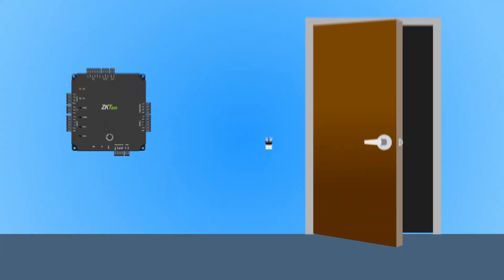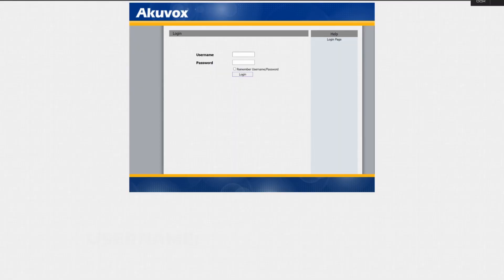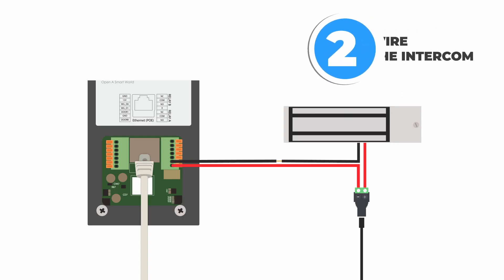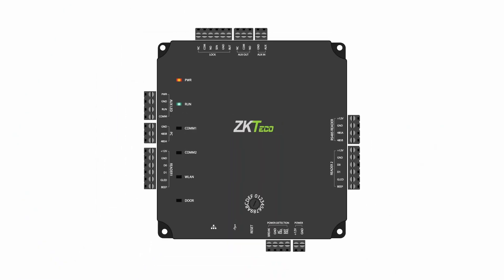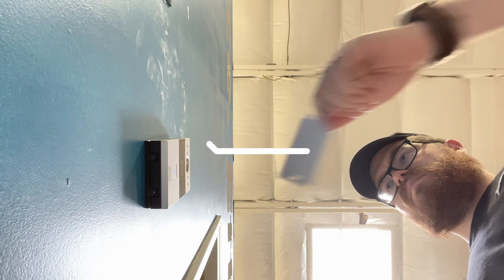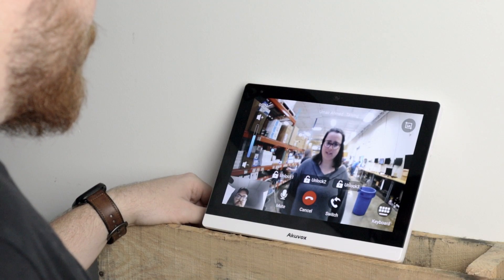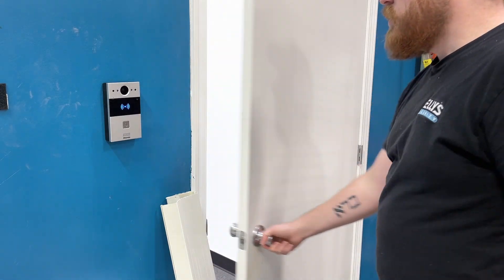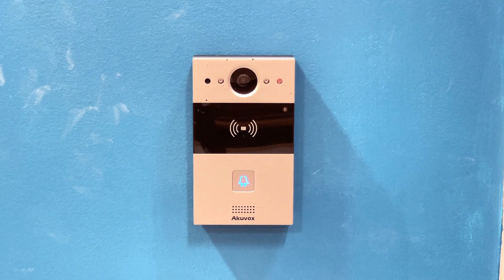How to Use Your Akuvox Intercom as a Proximity Reader For Access Control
Did you know you can use Akuvox intercoms as proximity card readers for your access control system? As long as your access control panel takes a Wiegand input, it can work with your Akuvox intercom. (Just keep in mind that Akuvox card readers are not HID compatible).

Setting up your intercom for use with your access control panel is quick and easy. In this video we show you how to do it step by step. You'll be set up in no time!

📋 Video Outline

00:00 - Introduction
00:19 - Configuring the Web Interface
01:22 - Wiring the Intercom
02:01 - Wiring the Access Control Panel
02:40 - Testing the Reader
03:51 - Network Independent Configuration
04:44 - Conclusion

🔗 Product Links